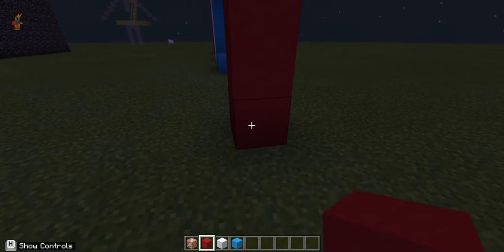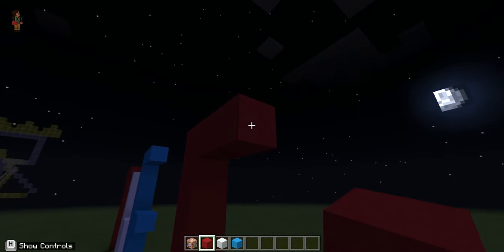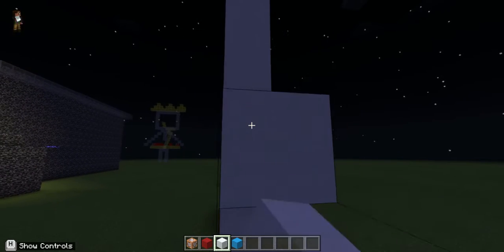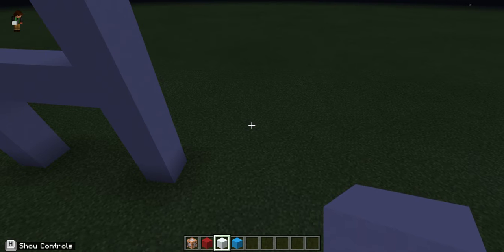Minecraft With My Friends